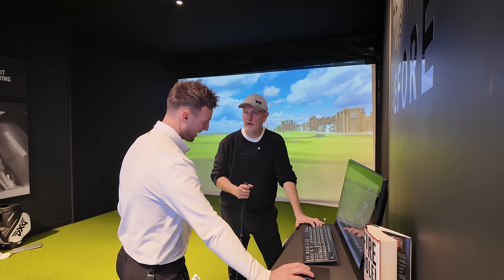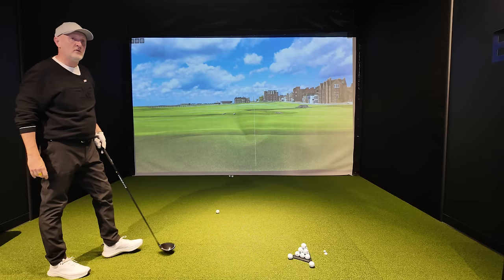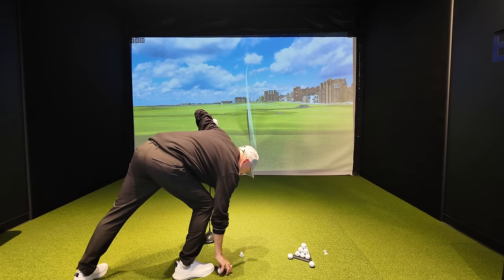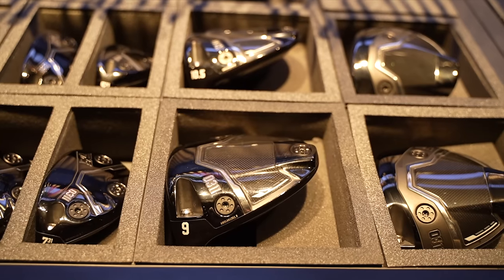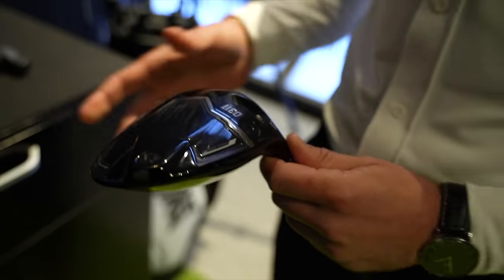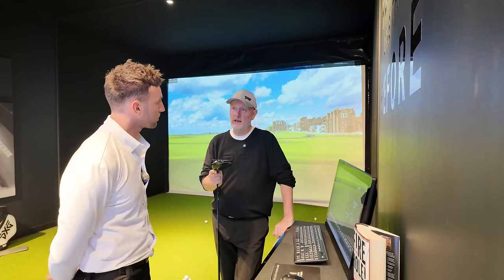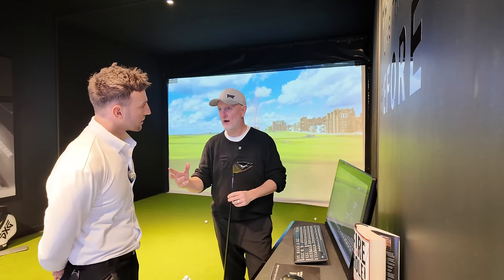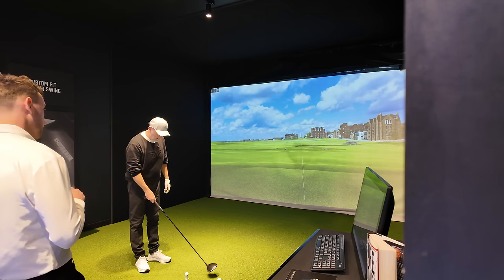You will DUMP your driver after seeing this!!!